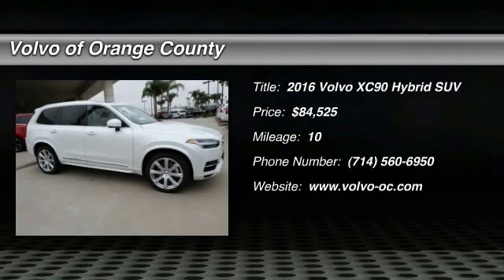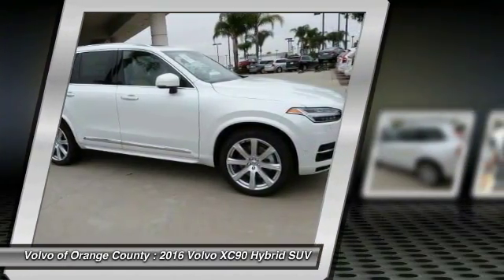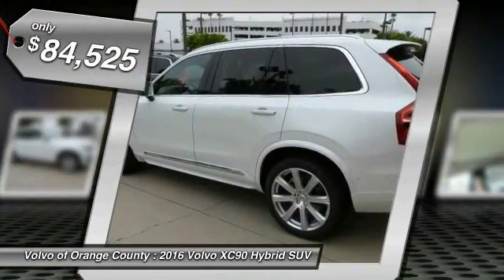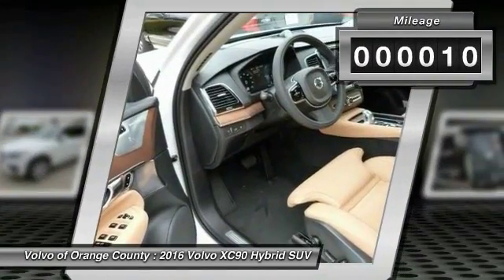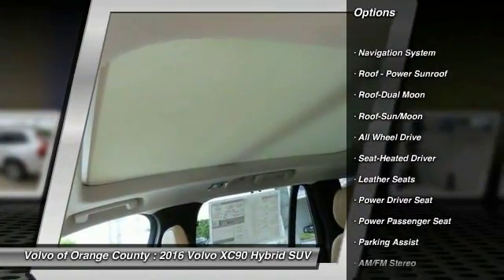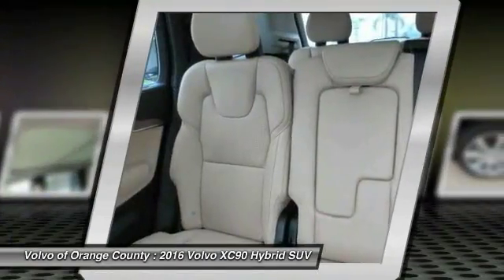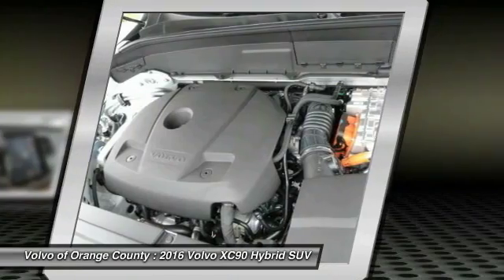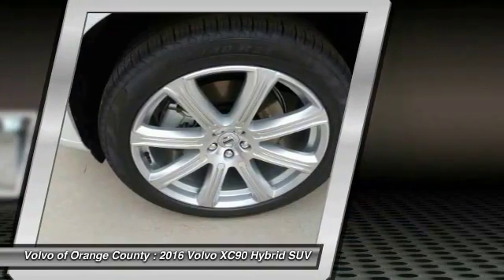2016 Volvo XC90 Hybrid Santa Ana CA G1071065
2016 Volvo XC90 Hybrid T8 Inscription

Looking for the right suv? Today could be your lucky day. With 10 miles, this CRYSTAL WHITE, 2016 Volvo XC90 Hybrid equipped with Automatic transmission could be yours. Request more information and set up a test drive right away.